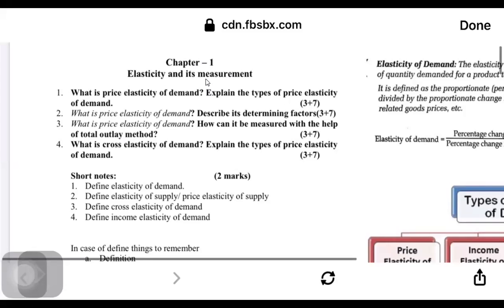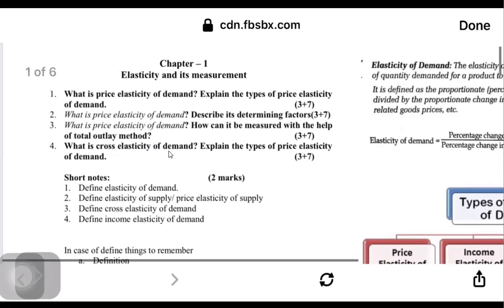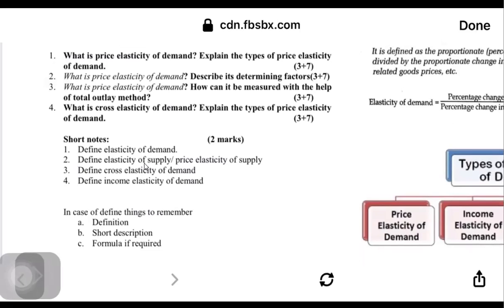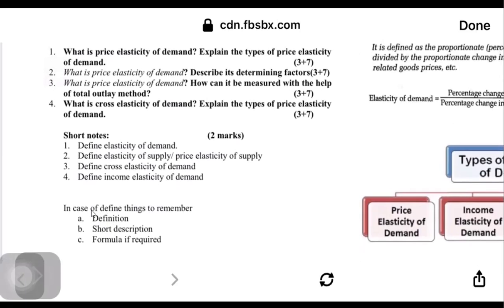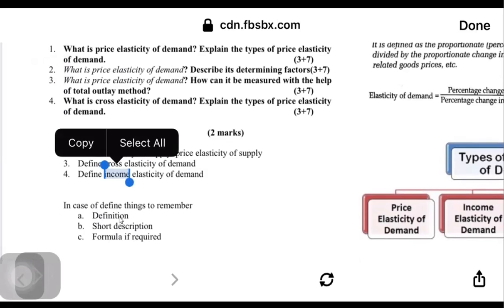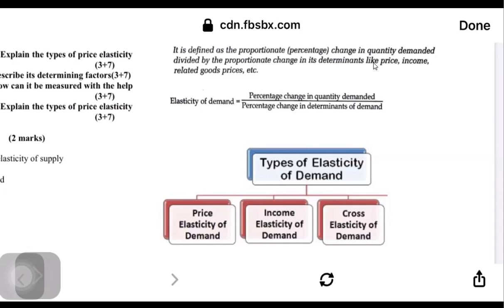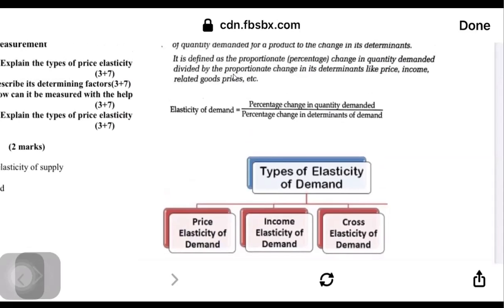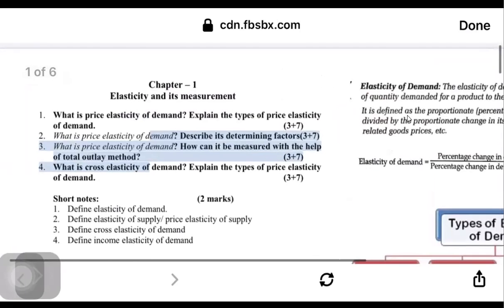Grade 12 Economics Chap 1 Part 1 - SAMIR SHAKYA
Grade 12 Economics Chap 1 Part 1
Elasticity and its measurements.